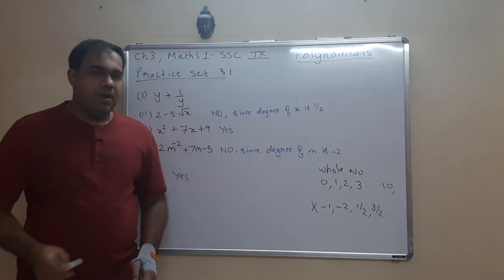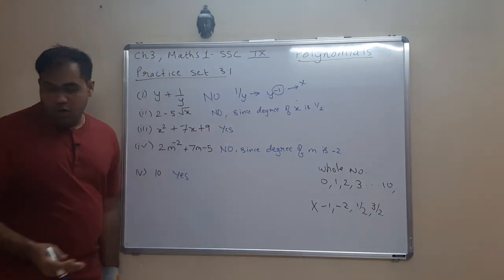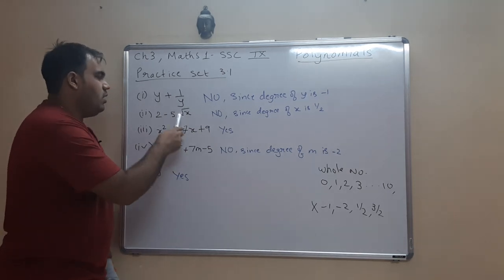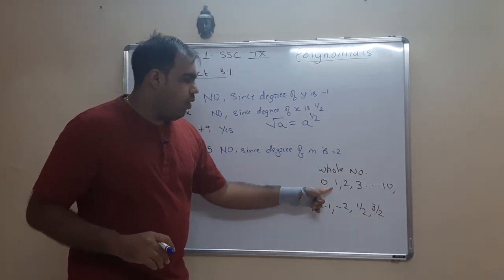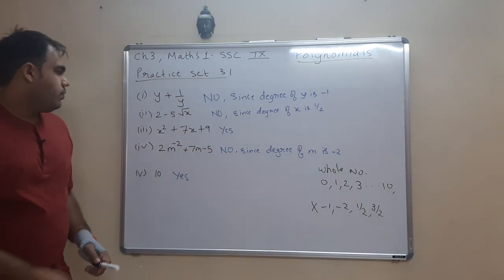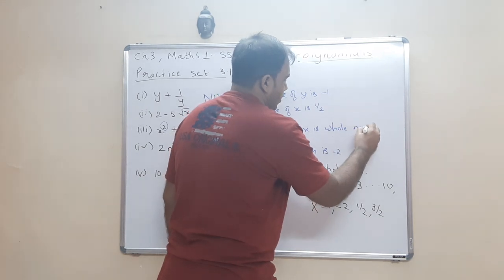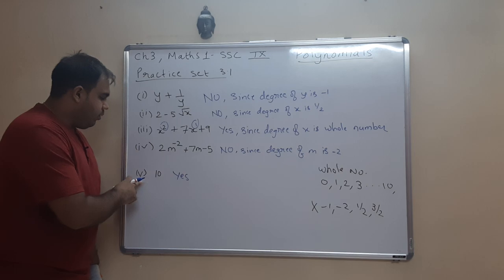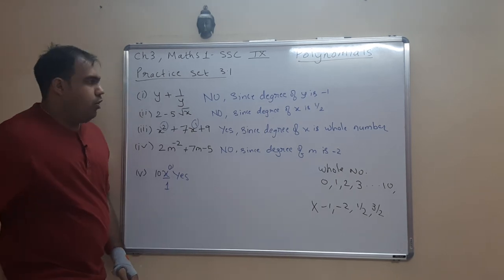Maharashtra SSC Board Maths I - Chapter 9 Polynomials Practice Set 3.1 Question 1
Welcome to our tutorial on solving a specific question from Maharashtra SSC Board Maths I, Chapter 9 Polynomials, Practice Set 3.1. In this video, we provide a step-by-step solution to each Question, ensuring you understand the process thoroughly.

🔹 In This Video:

Detailed explanation of Question 2 from Practice Set 3.1
Step-by-step solution to help you grasp the concept
Tips and tricks to solve polynomial problems efficiently
By the end of this tutorial, you'll have a solid understanding of how to approach and solve this polynomial question.